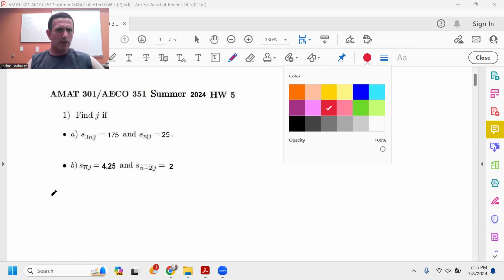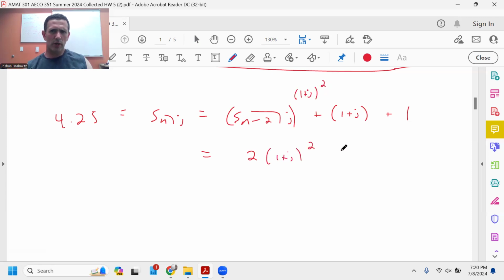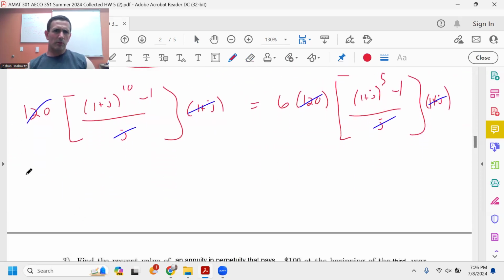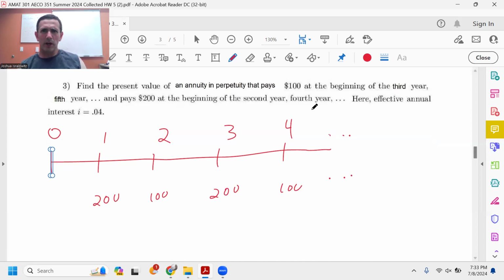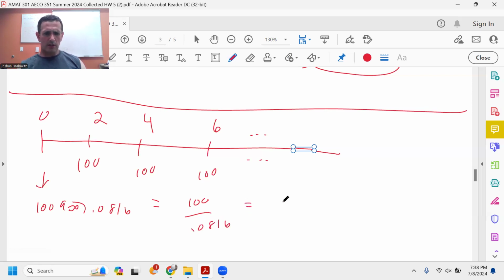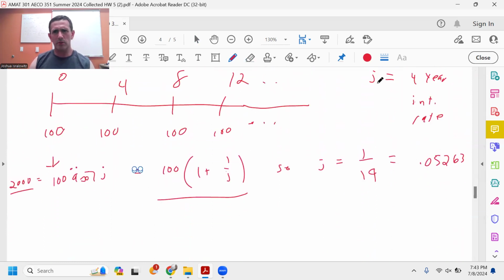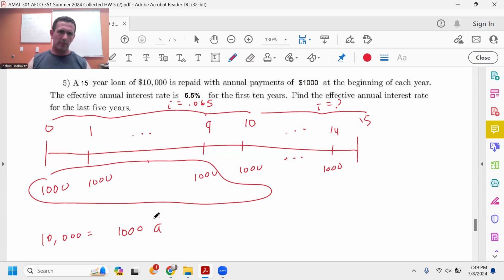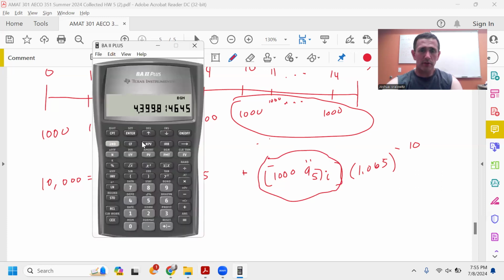Collected HW 5 Solutions